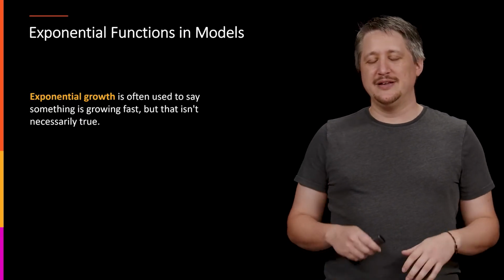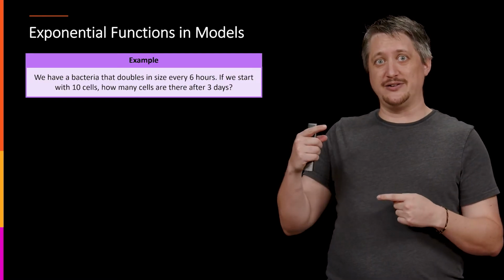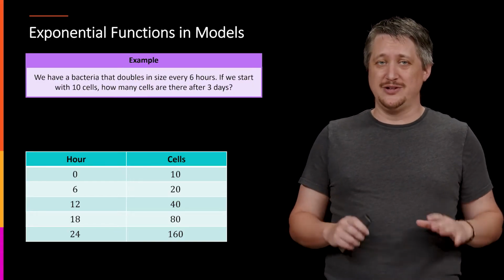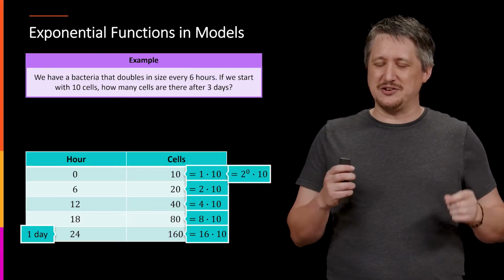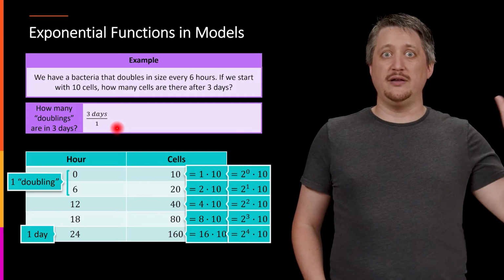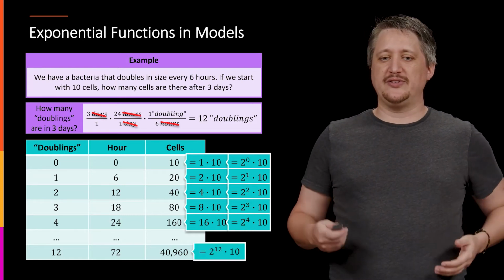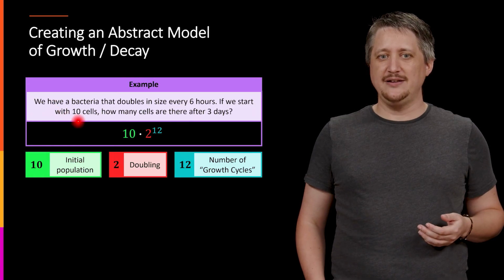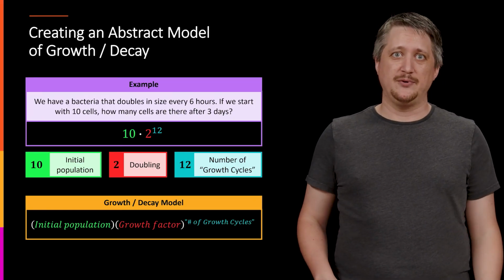Exploration of Functions - Concept: Exponential Growth and Decay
In this video we discuss exponential growth and decay, and how they are all really just the same thing (with some language issues obfuscating this fact when it comes to financial examples).